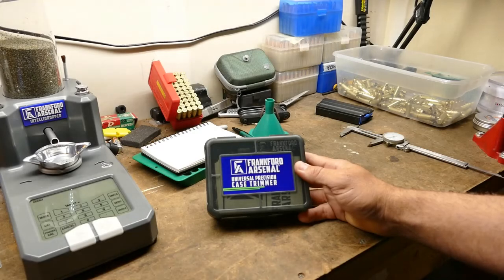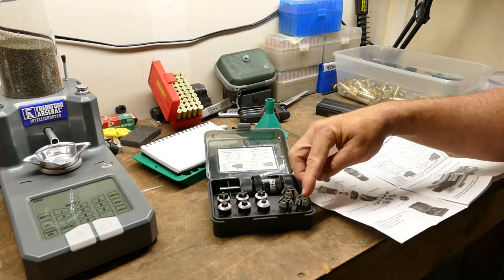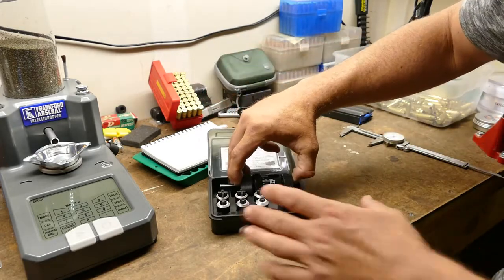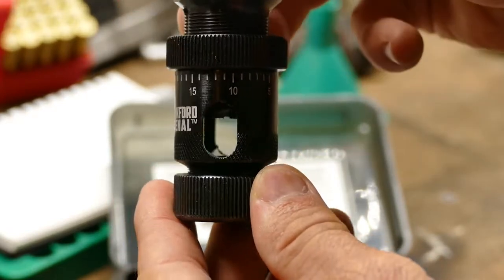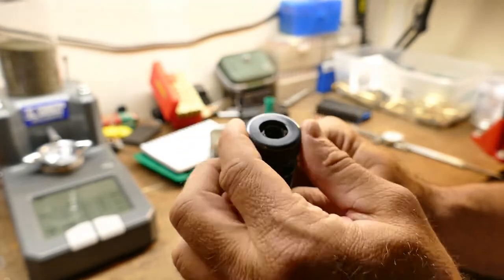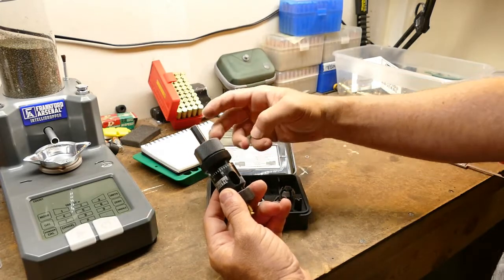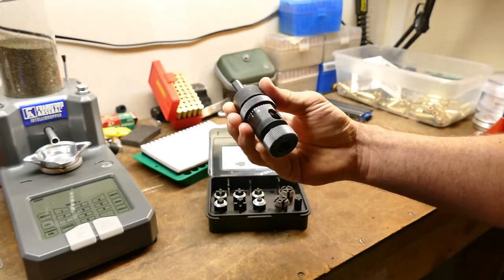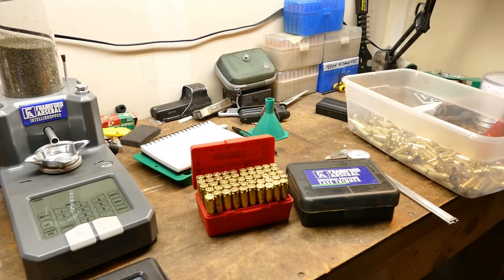Frankford Arsenal Universal Precision Case Trimmer: My new GO-TO for 6.5 Grendel, 308 and 223!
So far so good with my new Frankford Arsenal Precision Trimmer. I have now trimmed about 500 Grendel brass cases and will be starting on some 308 this week with it.
You will notice in the video that I mess up my measurements but I do correct them with on screen prompts. Always make sure to double check numbers before reloading.
I do not consider myself a precision shooter. I shoot for hits on steel, an occasional grouping, and vitals on animals I hunt. I try to be the best I can at those things. This trimmer may not be precise enough for competitors but it has already shown to trim well enough to produce 1/2 MOA groups out of my AR.

We (including YouTube) will not be held liable for any injury to yourself or damage to your firearms resulting from attempting anything shown in any of our videos.

Do not attempt any of the processes or procedures shown or described in this video or on this YouTube channel.

Any reloading data supplied on this YouTube channel or in this video, including any comments from viewers and readers must be assumed to be in error.

Do not attempt to repair or modify any firearms based on information found on this YouTube channel or in this video. In other words, do not duplicate anything you see in this video.

The owner of this channel can not be held liable for any harm caused to any individual or any personal property related to activities, procedures, techniques, or practices described in whole or part on this YouTube channel or in this video.